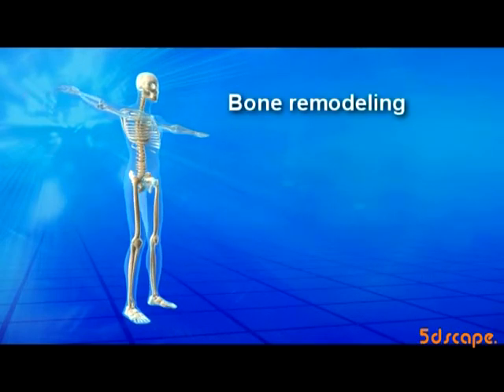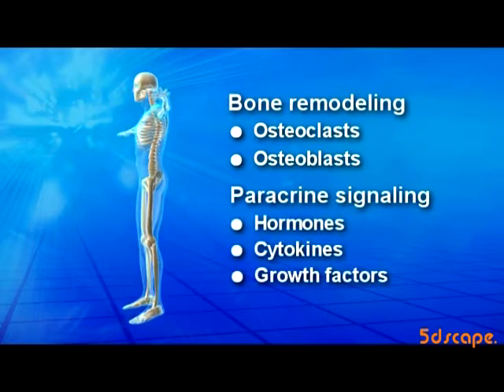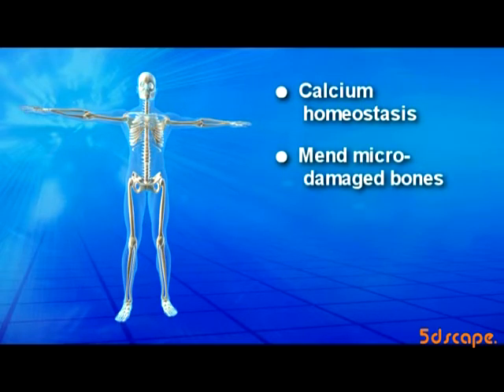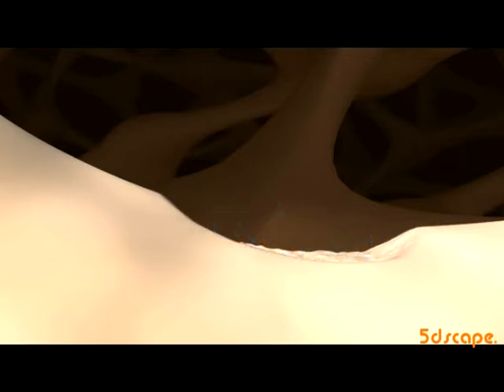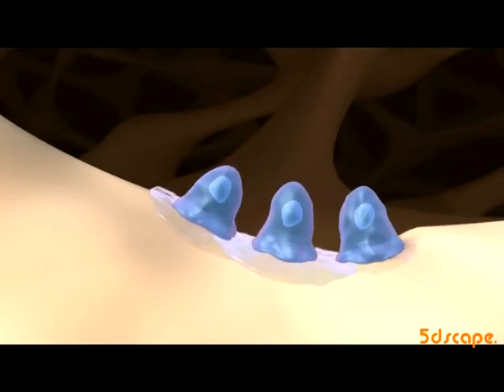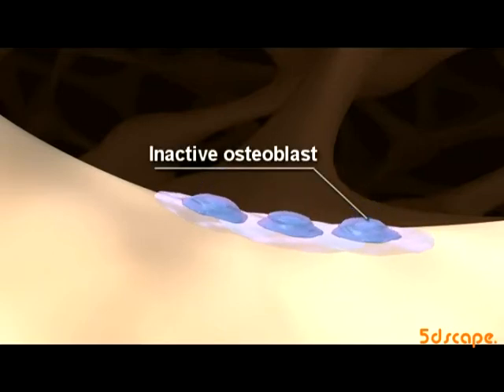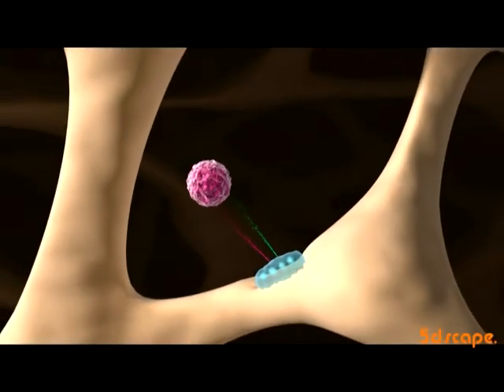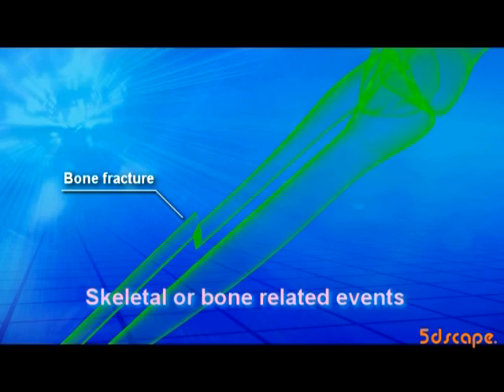Bone Health logo